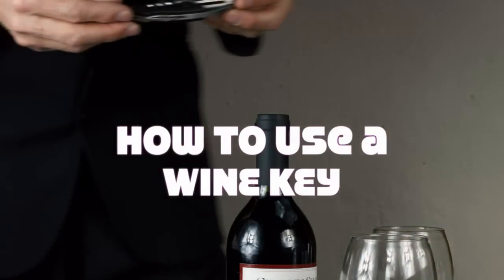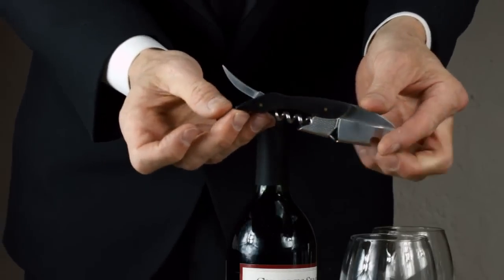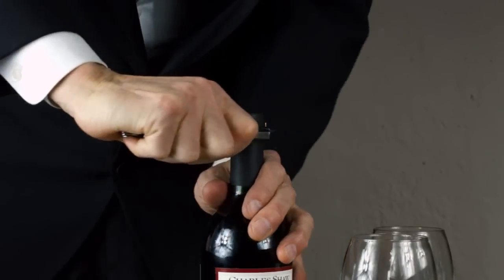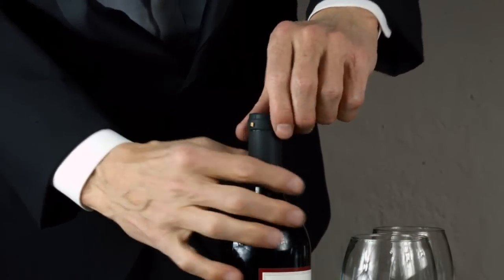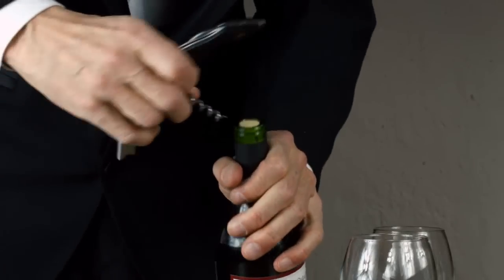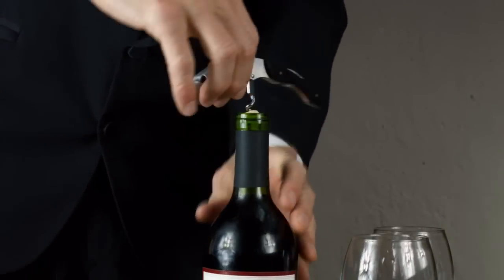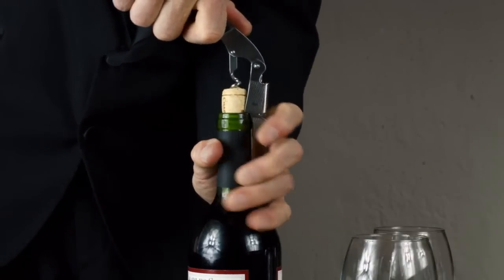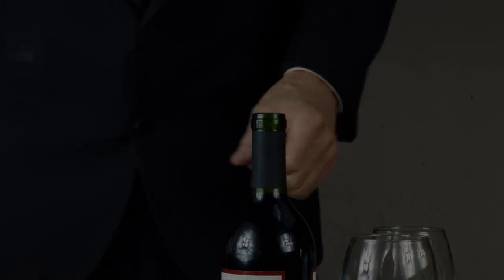How to Open a Bottle of Wine -- Wine Corkscrew Instructions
- Complete Instructions on how to open a bottle of wine with a Chef Caron corkscrew - which is also referred to as a Waiters Wine Key. The old fashioned method of opening a wine bottle, where much of the ritual and elegance that surrounds the serving of wine originated, is not as widely used as you might think. There are a lot of wine keys in kitchen drawers all over the country and the planet, but many people don't actually know how to use them. It's not that we're all hung up on ancient rules about how to serve wine or how to open a bottle of wine, but you can actually injure your hand by using a wine key incorrectly as many people have done.

The screwpull corkscrew is a Swiss Army knife style and generally has a flip out wine bottle foil cutter, a small serrated blade that is used to cut the foil right below the lip of the bottle. Some people try to cut the entire foil sleeve off the bottle. Which is why these wine gadgets can be a bit dangerous. The slipperiness of the bottle will cause the blade to slip and possibly cut the person using it. So don't use these wine tools like that. You've been warned. Hopefully after watching the video you won't be tempted to do that anyway.

There are a lot of options when you're looking for a wine opener, and bar accessories in the home tend toward the bigger flashier styles. But the traditional corkscrew is still the quickest and the best when you know how to use it. And virtually none of the other options feature a wine bottle foil cutter.

This video will show you how to open a wine bottle when using the old screwpull wine opener. Most of these types of wine accessories come with a double hinged feature which is characteristic of the waiter corkscrew. The purpose of the double hinged wine key is to be able to pull the wine cork straight up out of the bottle so it won't split or break, creating a great difficulty in removing it. By using the upper pry point on the fulcrum arm first, to raise the cork from the neck of the bottle, and then switching to the lower pry point on the end of the fulcrum, no sideways pressure is exerted on the cork itself and it comes out easily. All of this is clearly demonstrated in the video.
Don't forget these clever gadgets next time you are looking for wine gifts online for your favorite wine enthusiast. You might also be interested in this video about the Chef Caron 3 in 1 Wine Wand -- or the Chef Caron Wine Saver & Wine Preserver Kit

You can see all of the Chef Caron Wine Gadgets and Wine Gifts